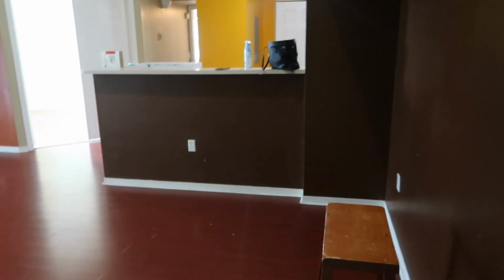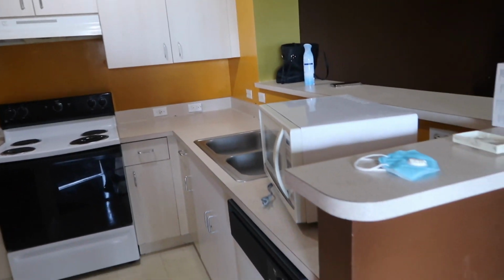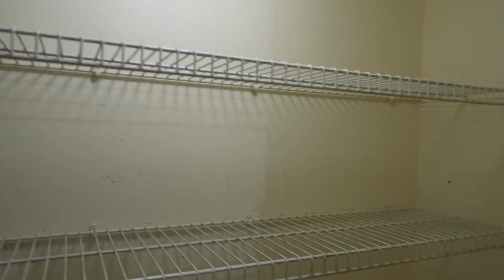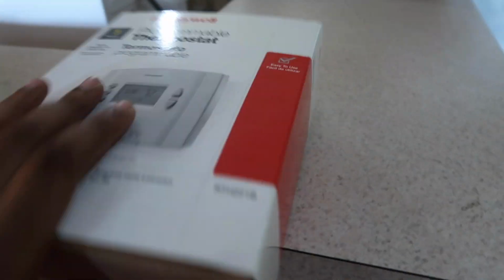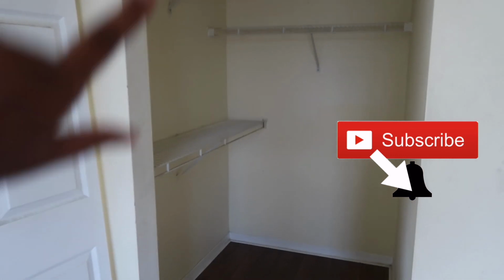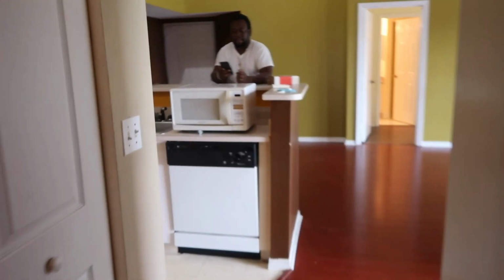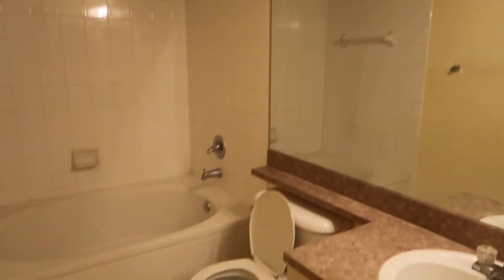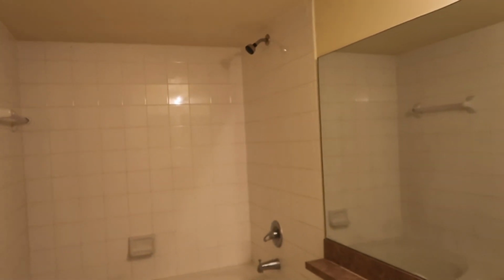Empty apartment tour after moving out 🤷🏾‍♀️UNFURNISHED APARTMENT TOUR SOUTH FLORIDA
In this video we do a final walk though of our apartment that we have lived in for 4 years. WHOOOOO HOOOOOOOOOOOOO!

👍🏽 Like if u enjoyed the video
🎤 Comment so we can connect with you
✉️ Share so someone else can enjoy
and

If you actually read all this you are the BEST so comment
If you would like to collab with us
Camera used: Iphone Xs Max and Canon g7x mark 2
Editing: Imovie